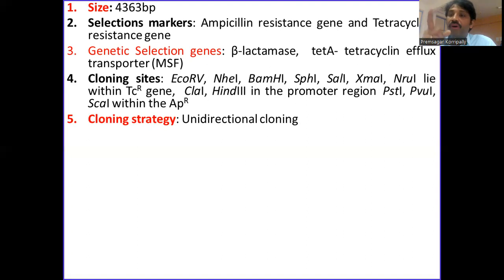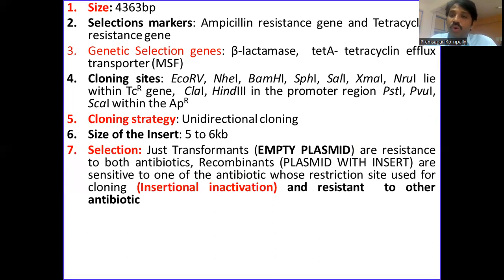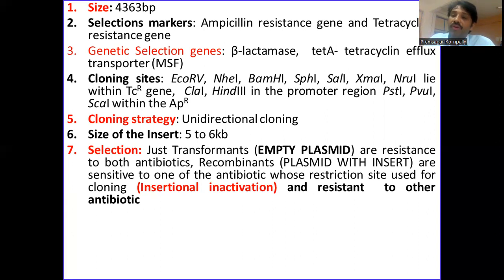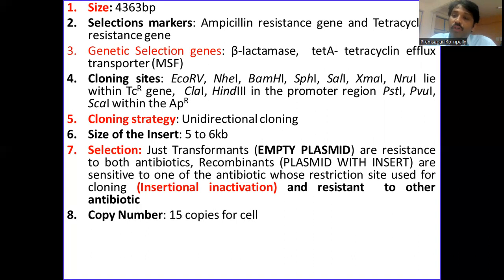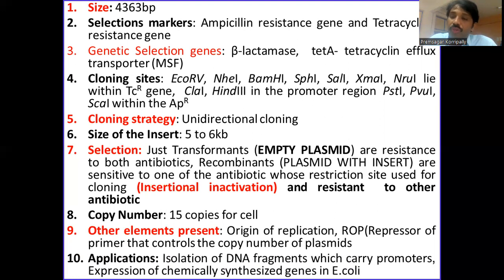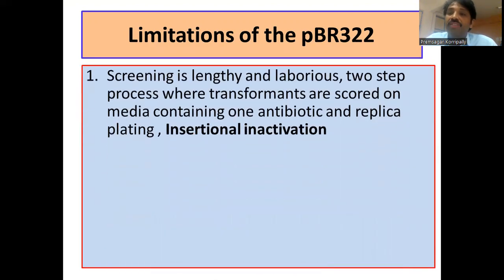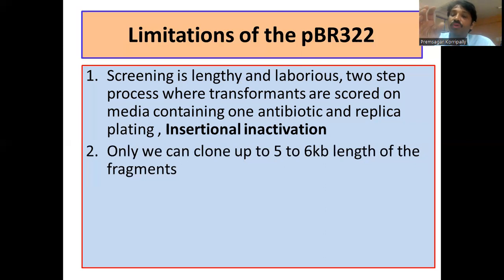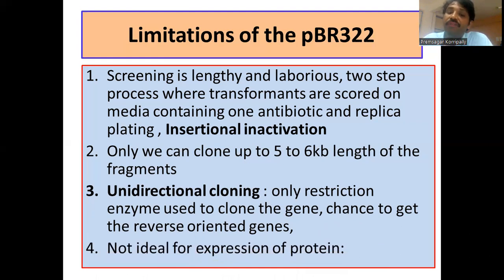pBR322: Plasmid, Cloning Vector, Ampicillin & tetracycline resistance @ Dr. K. PREM - PRIMER